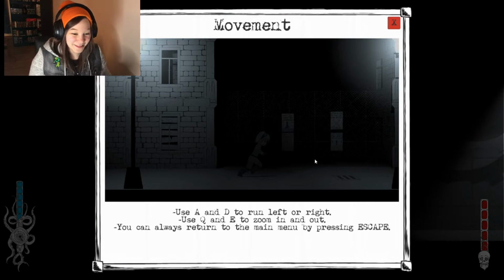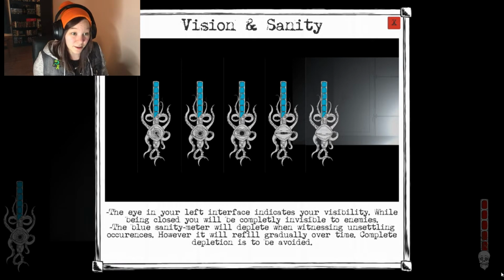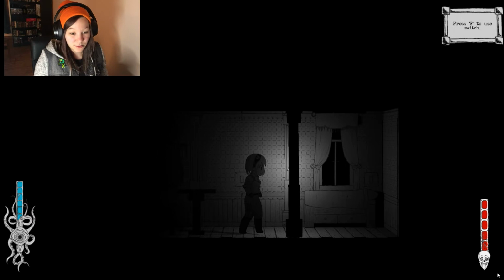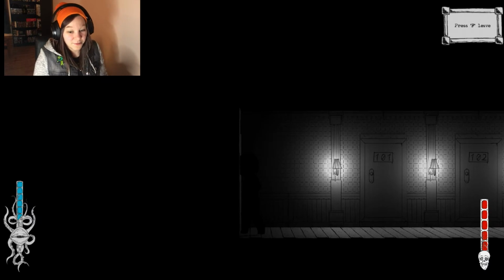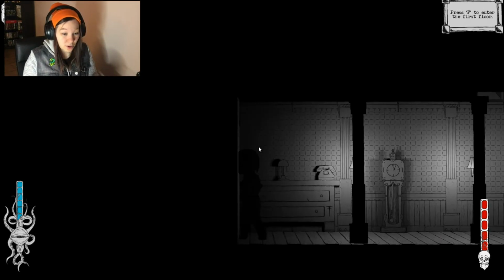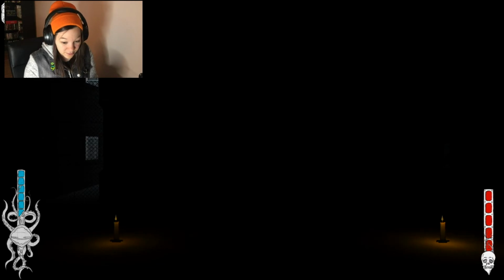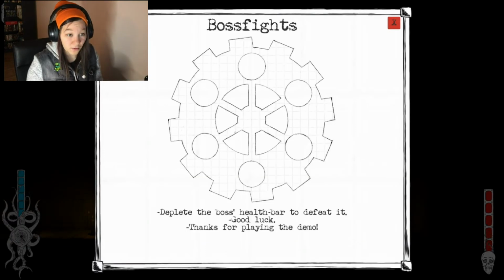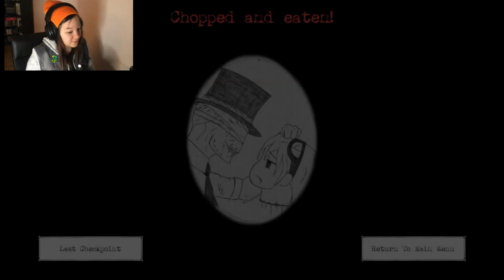I CANNOT BEAT THE BUTCHER! | Violet's Wish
Violet's Wish is a beautiful little indie game. I am a huge fan of the art style and the music. The Butcher is one tough dude!